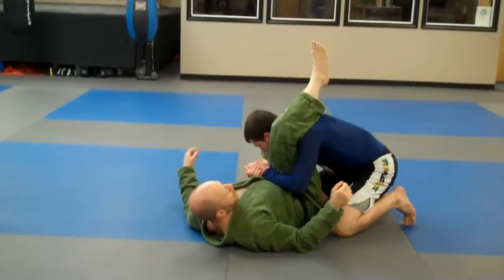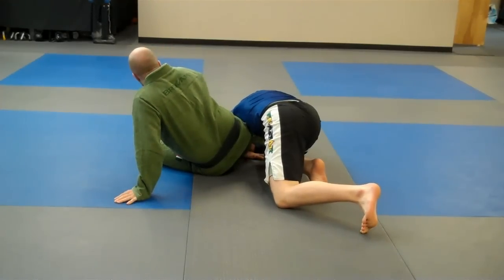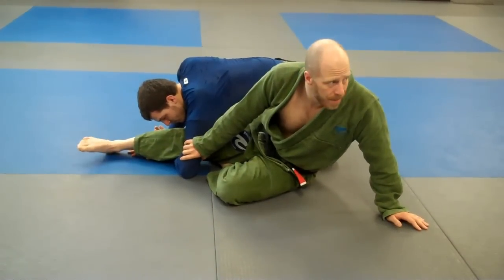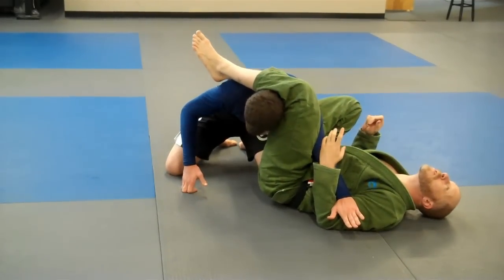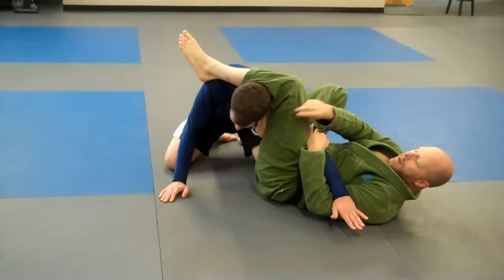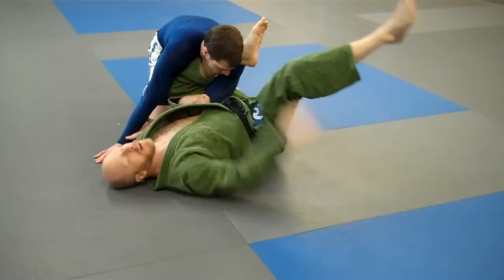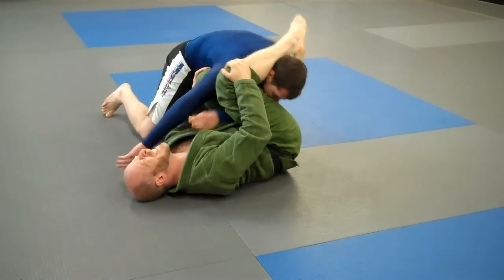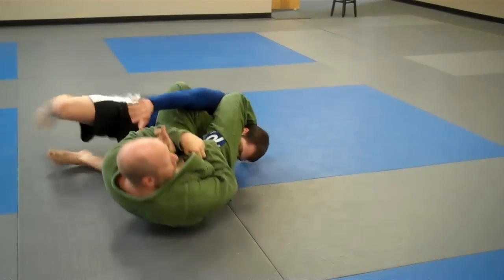Jay-jitsu Bjj: Guard Gi/no gi - defend guard pass to arm bar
Brazilian jiujitsu black belt and Submissions Incorporated founder shows a nice arm bar in follow up to a guard retention technique that Marcelo Garcia seems to employ pretty regularly.